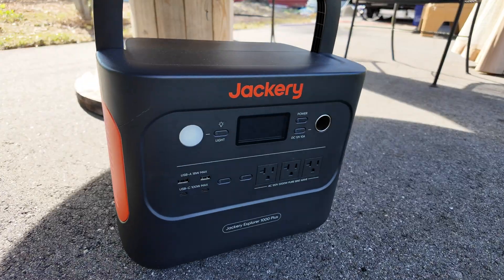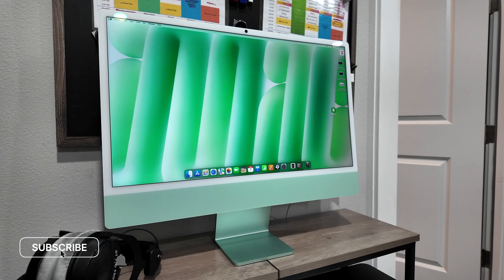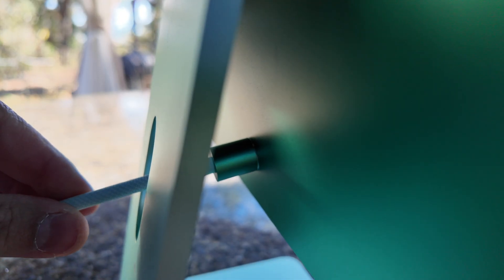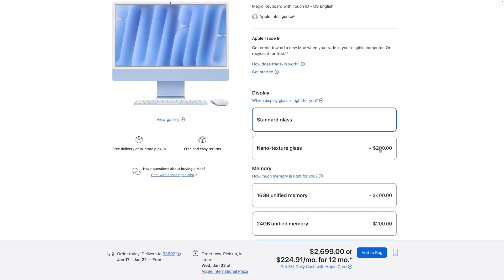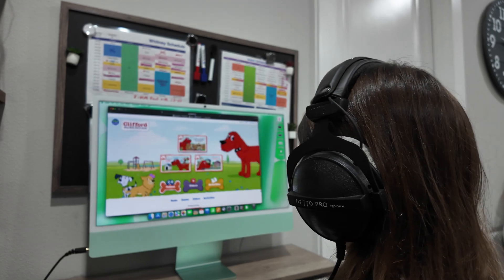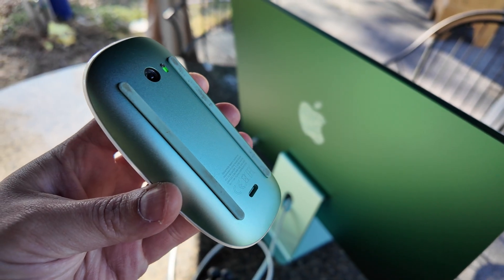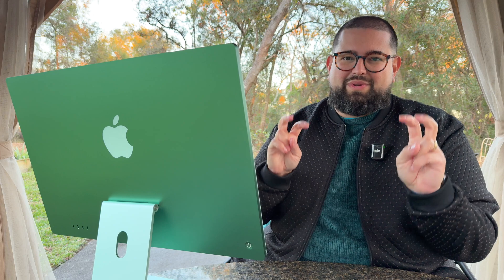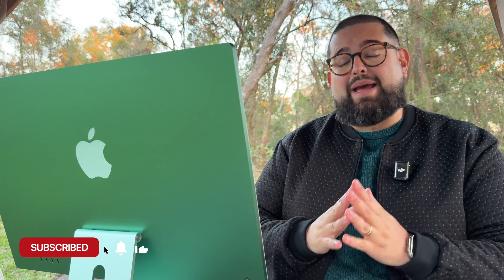Why the M4 iMac is the Ideal Family Computer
Here’s why the M4 iMac might be the ideal all-in-one computer for your home or business. I break down its performance, ultra-thin design, and whether the nano-texture display is worth it for creators.

🖥️ M4 iMac on Amazon

M4 iMac on Best Buy

Tiny Shallow Desk

Under Desk Keyboard Tray

📺 M4 Mac mini Review